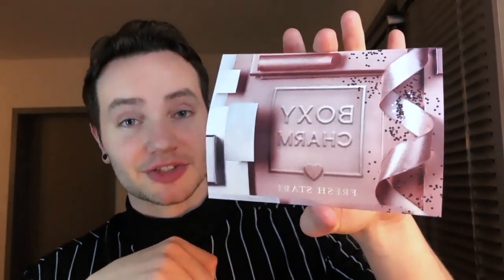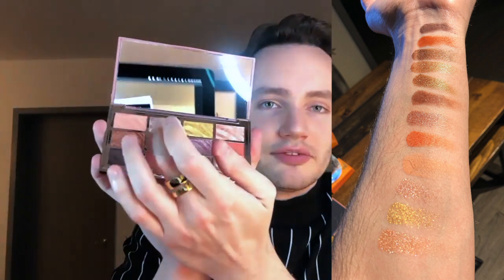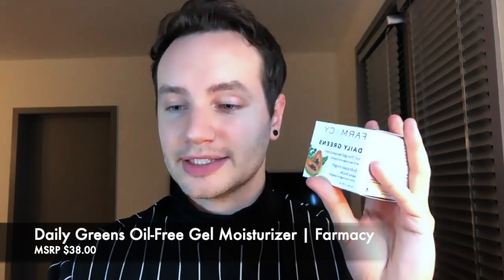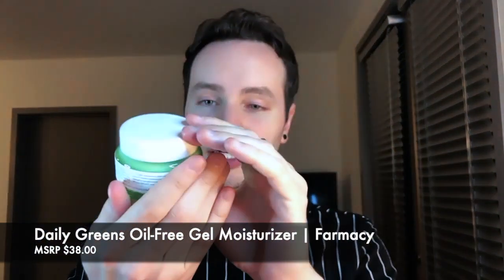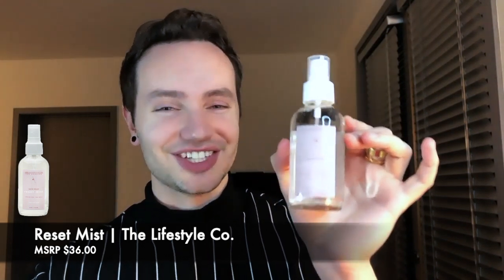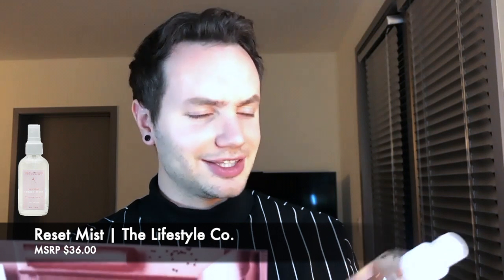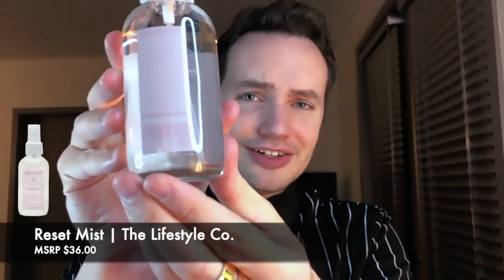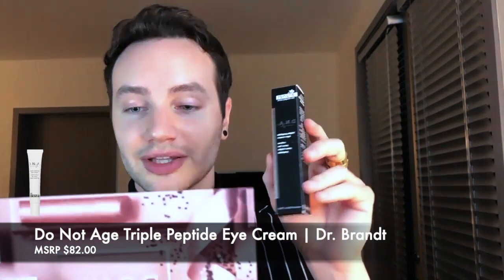BoxyCharm Unboxing January 2021- Best Box Ever?!?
This might be one of the best BoxyCharm boxes I have ever got! Are any of these your favorite brands?

Track: Pumped
Artist: Rocco